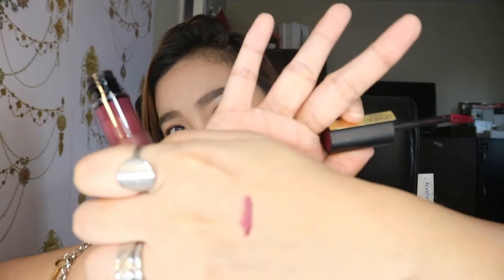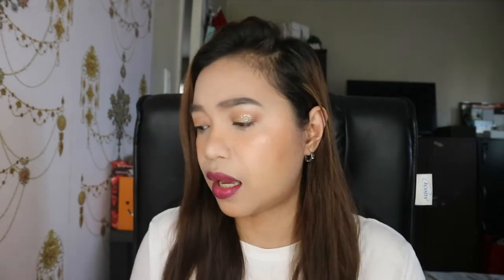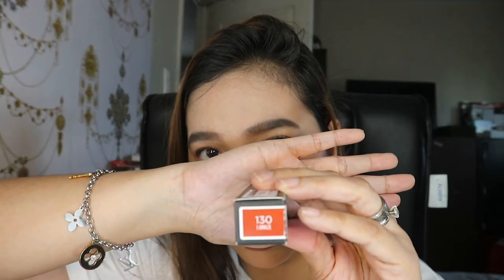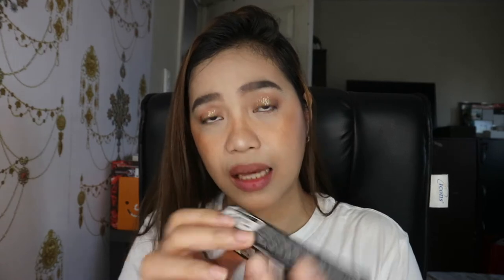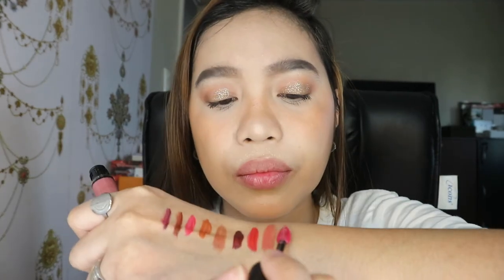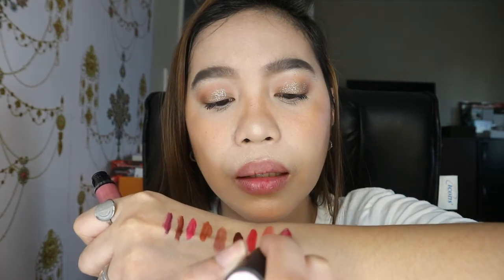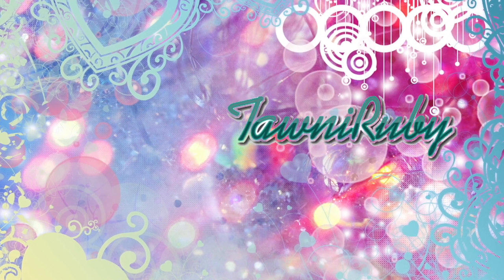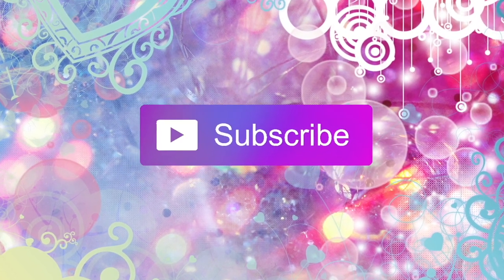Loreal Rouge Signature Matte Lip Stain Shade Combination to Get Korean Gradient Lips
Hi, I'm Ruby and this year, I'll be trying to make fashion, style, travel, and makeup videos to show the other side of me.

Aside from planners and stationery, I have developed a love for makeup that started early 2017.

Staying organized through my planners will still be part of this channel, but you'll see more of me improving my skill in making myself a 'lil bit presentable.

Thank you and I hope that you will still support me. 🙏🏻💞